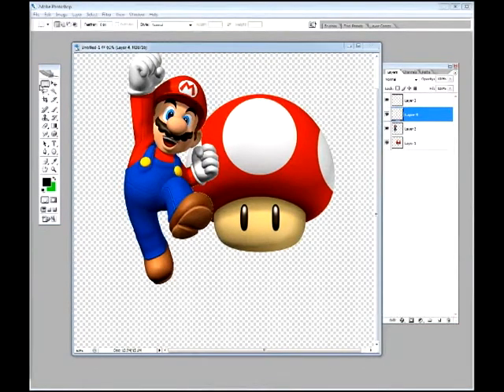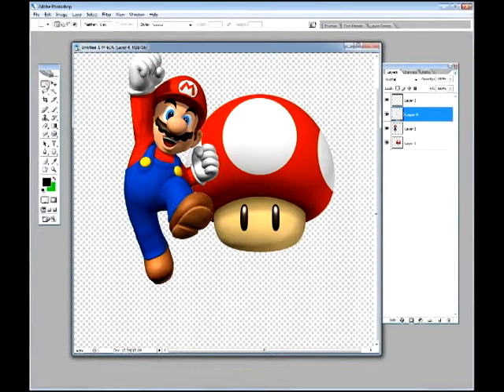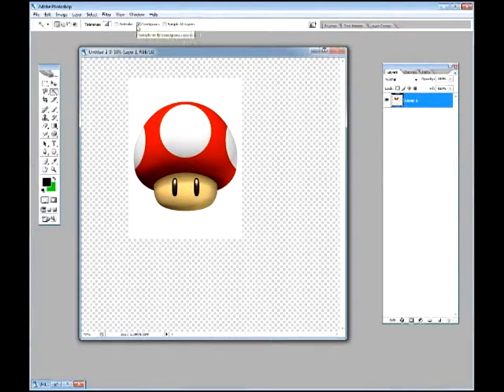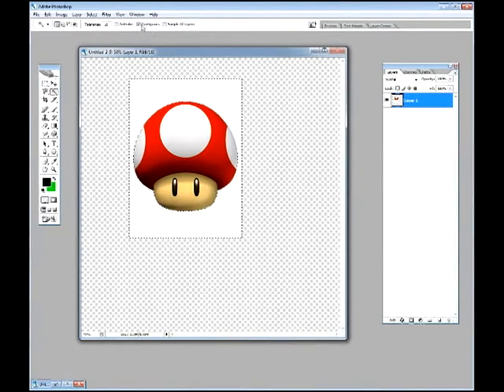photoshop tutorial part 3